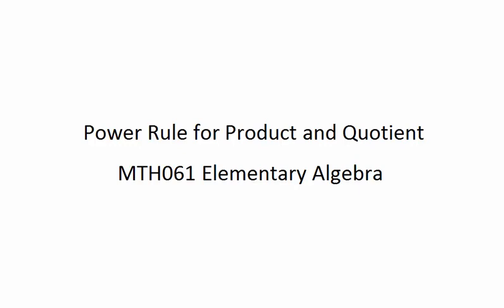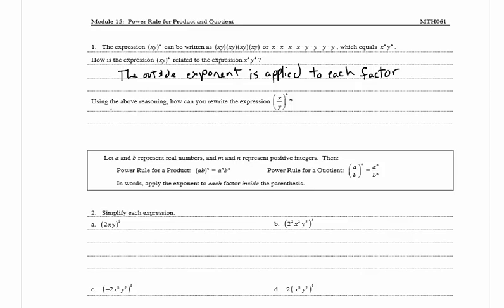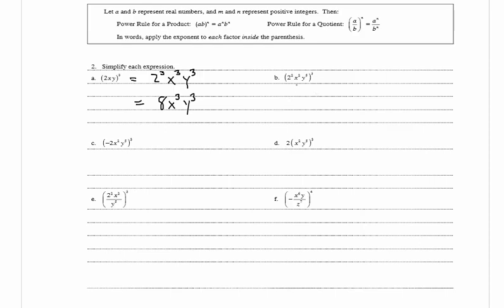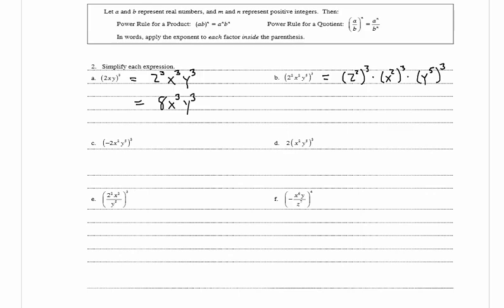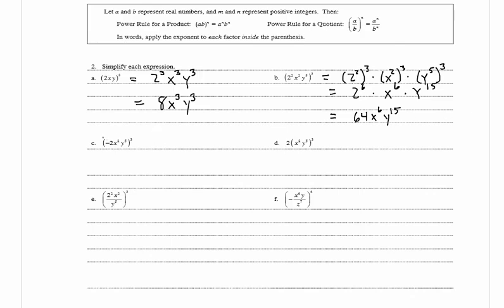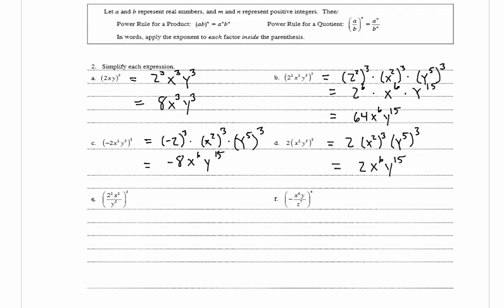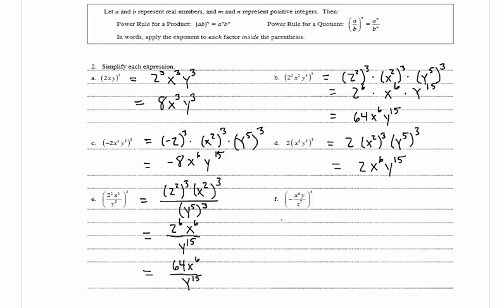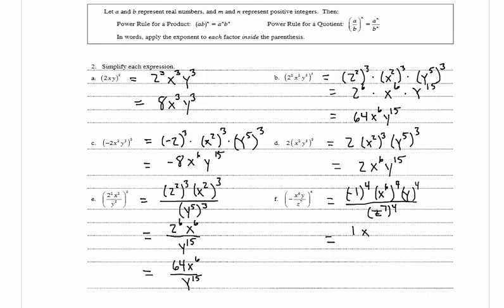product rule for product and quotient module 15 mth 061